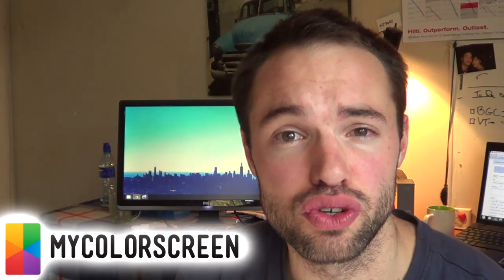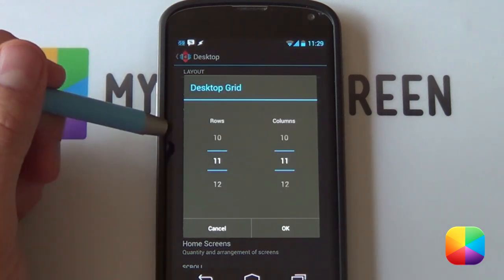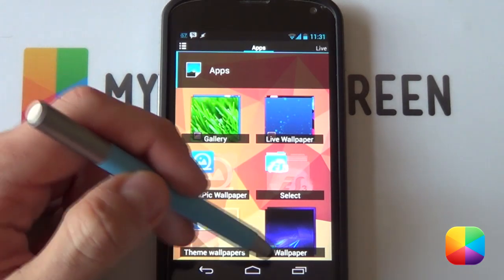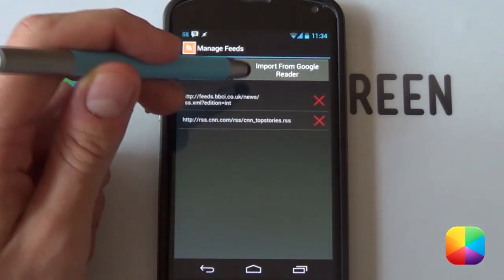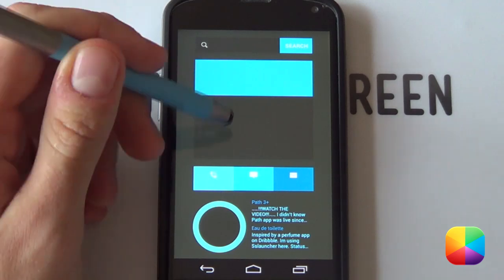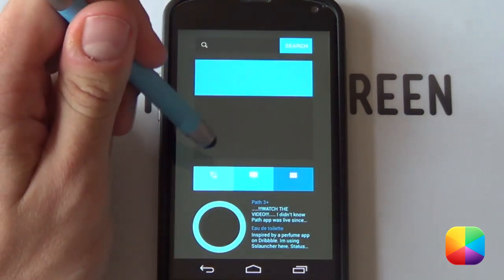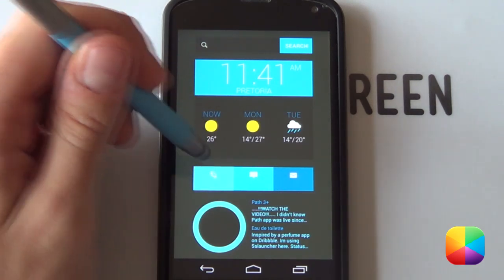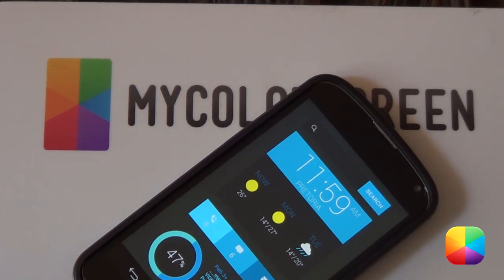Flat Blue (by williamgravel2000) - Android Homescreen Tutorial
Fresh and clean are the two words that best describe this Android homescreen. Flat Blue by williamgravel2000 combines clean boxes and calming blues to provide you with an impressive display both visually and functionally. This screen has notifications, time, clean weather info, a RSS reader and an awesome battery circle to finish it off.

The files that you must copy to your phone (choose the Flat Blue folder):

Part 2: Nova Settings:

Desktop:
Desktop Grid: 11x11 (Nexus 4) 16x16 (Galaxy S2/S3)
Width Margin: None
Height Margin: None
Disable: Shadows, Label Icons
Homesceens: 1
Advanced: Enable: Widget Overlap

Gestures and Buttons:
Apply any if needed, no app drawer icon so might come in useful.

For a Nexus 4:
Use Wallpaper Wizardrii, find the S3 wallpaper - Set - Crop - Portrait - Drag handles so spans the width and touches the top.

For any other phone:
Hold down on your homescreen - Wallpapers - Gallery/QuickPic - Find the wallpaper for your phone and select it.

To add the skins:

- In the main menu after tapping the widget, select "Uzip", now just find where you pasted the .uzip and select it.
- Finally tap any UCCW skin, Menu - Lock Widgets - On.

Part 5: Simple RSS Widget & Desktop VisualizeR

1. Hold down on the homescreen - widgets - Simple RSS Widget
2. Manage Feeds - Add or remove the desired news feeds.
3. If you get put back on the homescreen, tap the wrench button to get back to the options.
4. Here are the exact colors:
Color for News Title: FF2592C7
Color for News Text: FF4FC2FB
5. Make the background transparent as well as the icons.
6. Add Desktop Visualizer - For Icon - Other - None - For Target - Google

Boom!